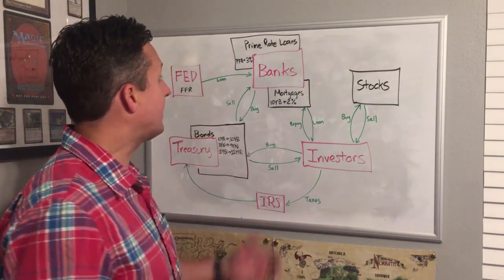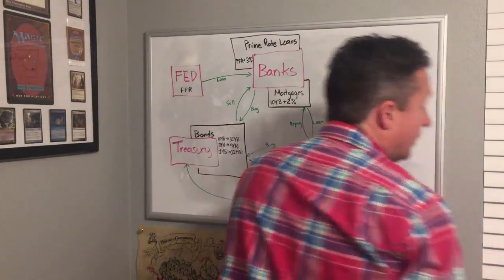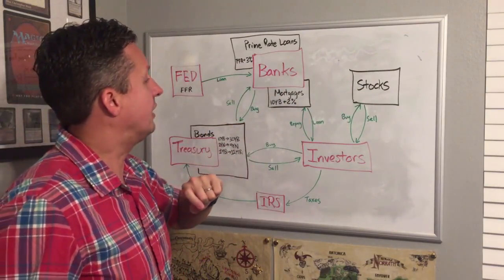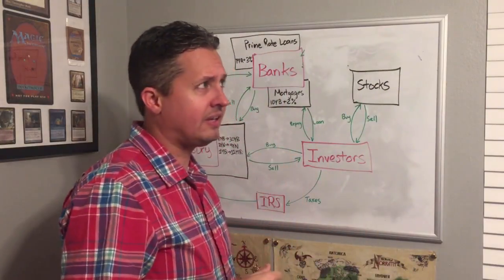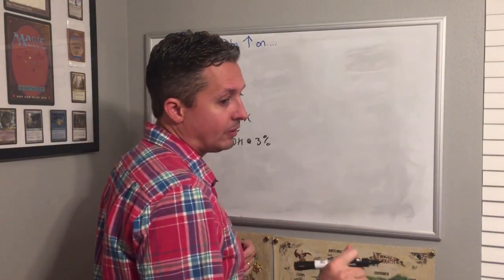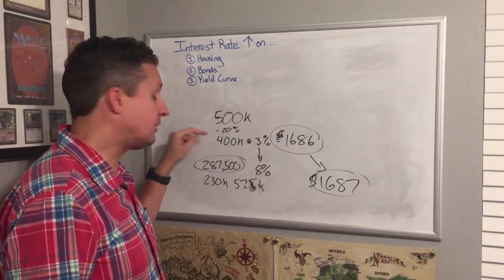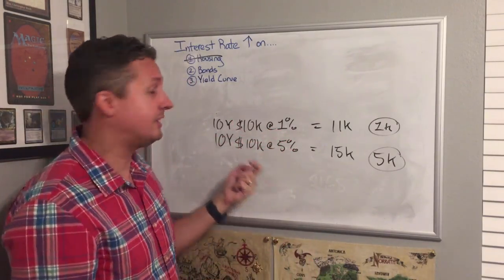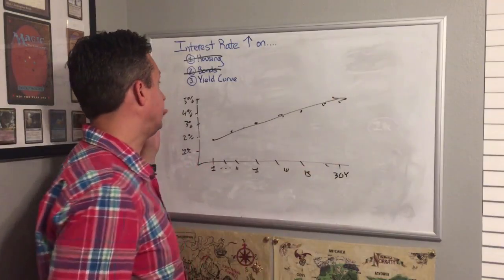How The Federal Fund Rate Affects Markets.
FRIENDS, LIONS, TIGERS AND BEARS. TAKE ADVANTAGE OF THIS! Have a look!
This is a shelter which I personally support financially with monthly donations. Please adopt homeless pets. Gregory Mannarino